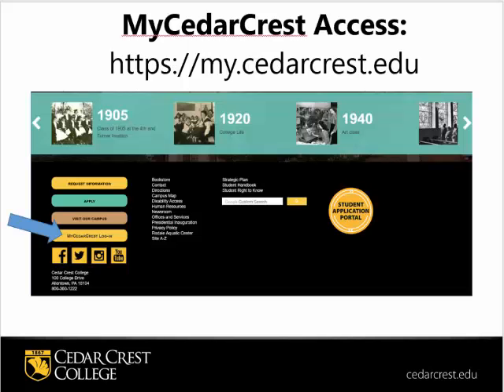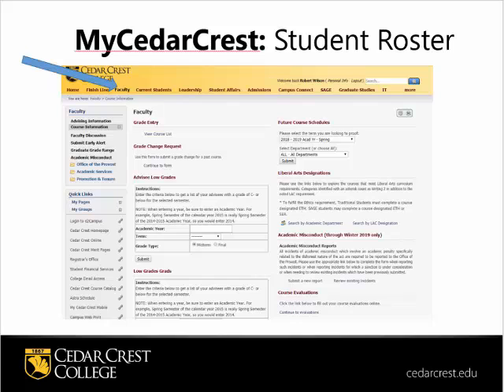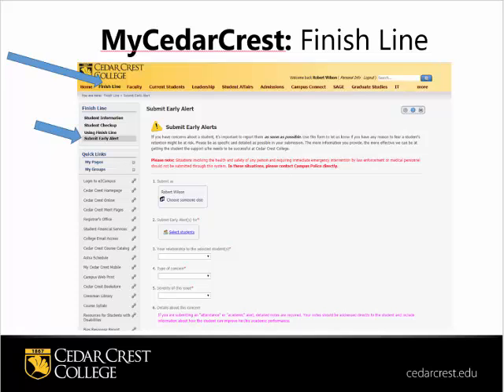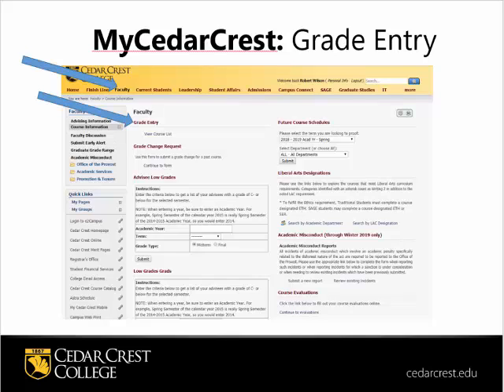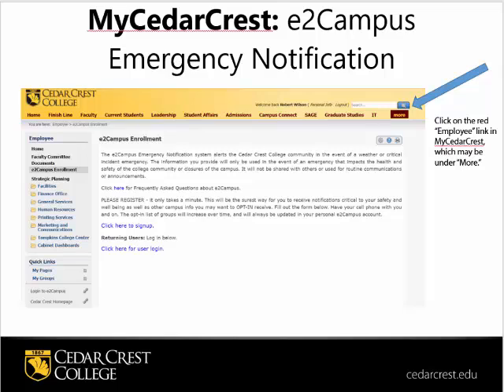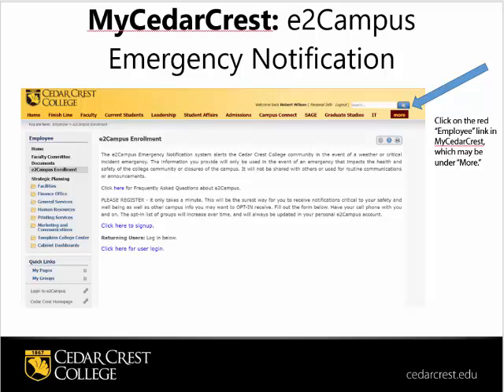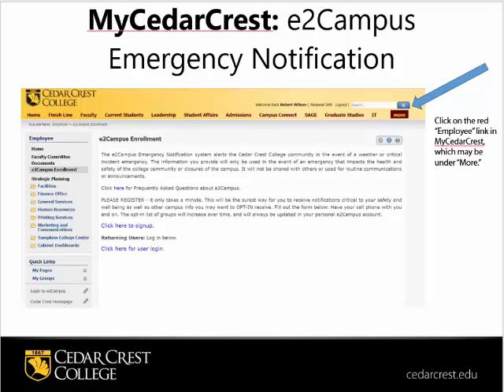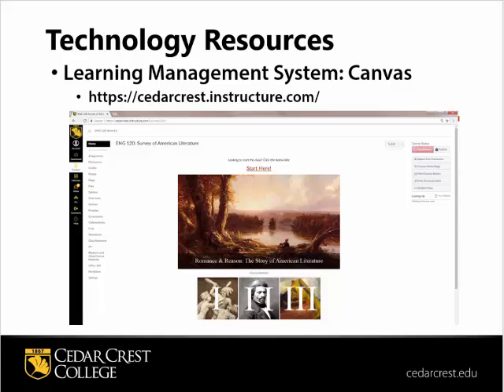New Adjunct Faculty Orientation 3